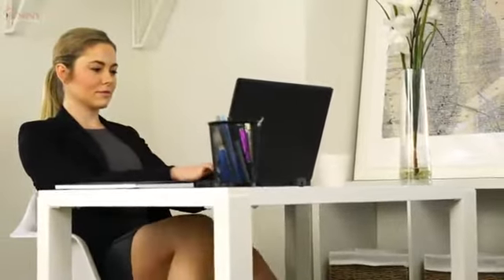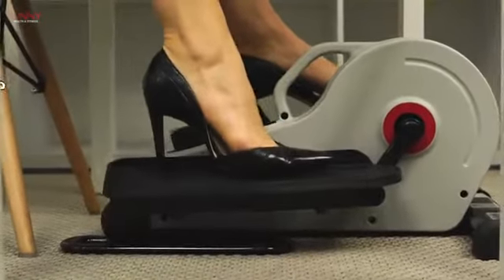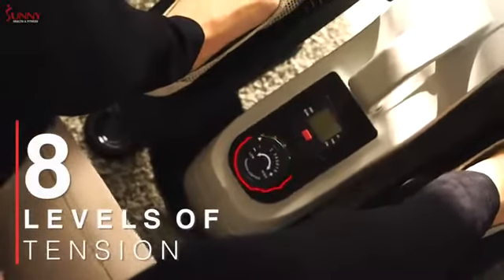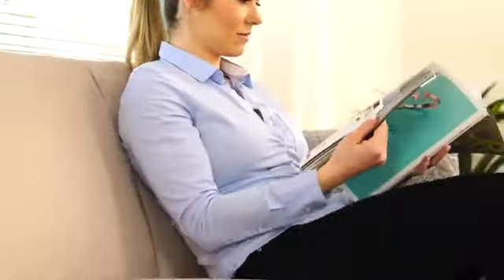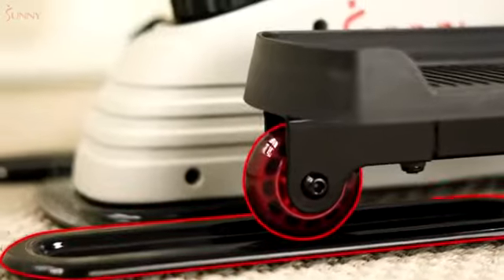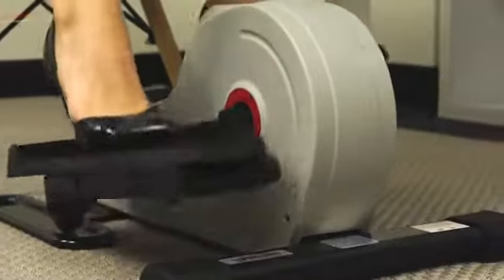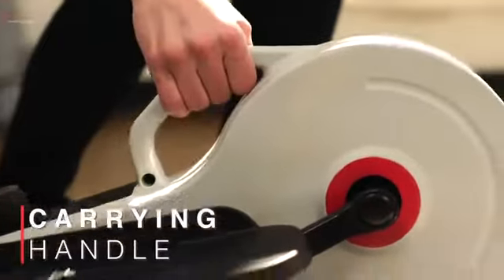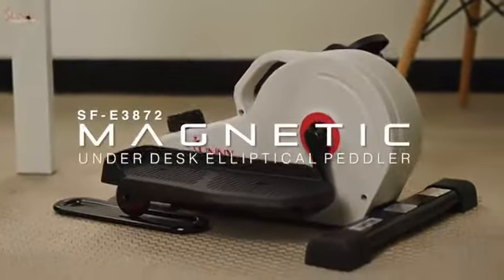Sunny Health & Fitness Fully Assembled Magnetic Under Desk Elliptical